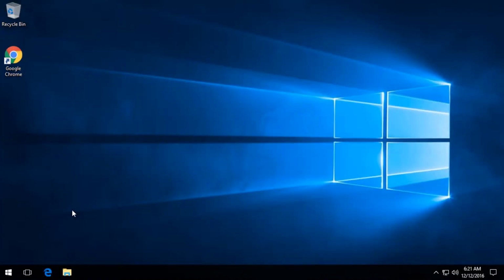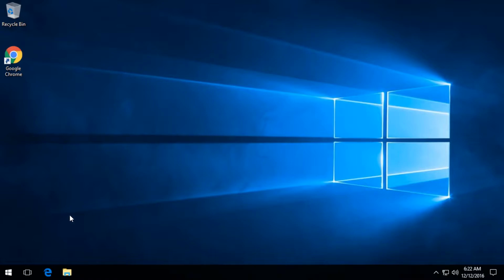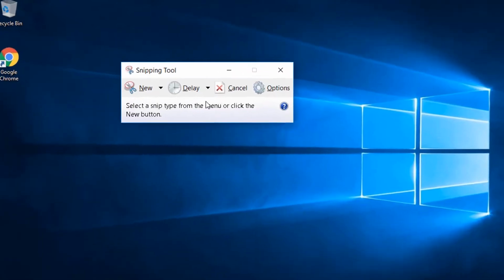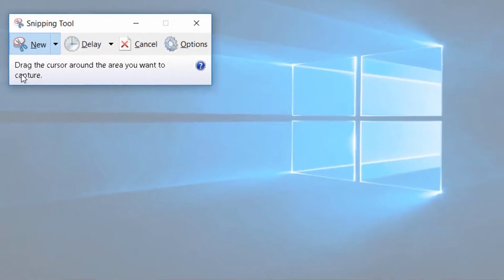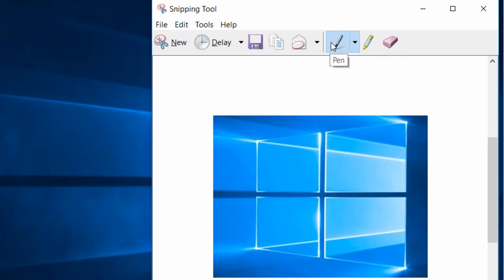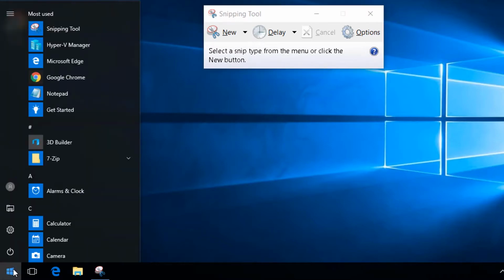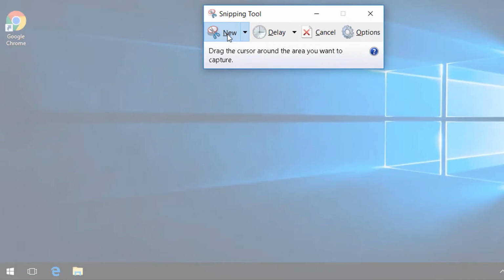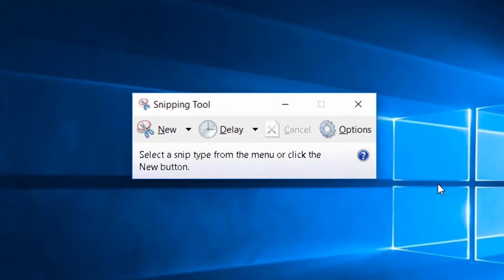Windows Snipping Tool (Screen Shots) [Issue 2]!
Have you ever wanted to take a picture of something on your computer screen?  You could pull out your smart phone and take a picture of the monitor. But, the quality is usually poor and it can be difficult to capture exactly what you want.
Snipping tool to the rescue! This tool has been around for a while and it does a great job. Yet, many have never used it.  Watch the video to learn how…

In this video you will learn:
– A quick way to access the Snipping Tool
– How this tool can take various types of screen shots
– How to capture menus that go away when you move the mouse